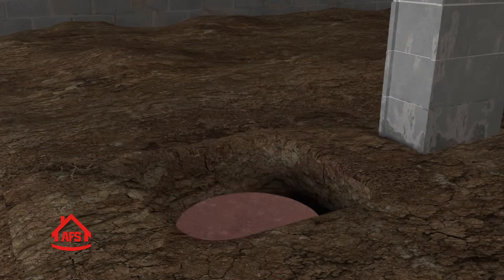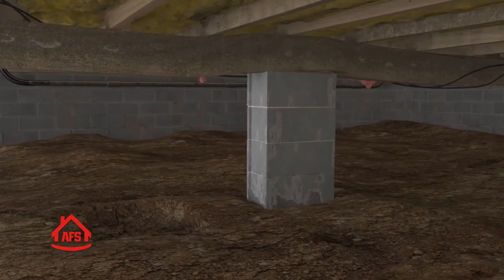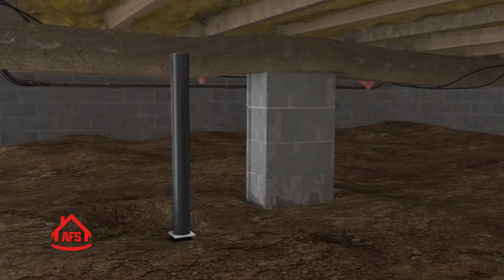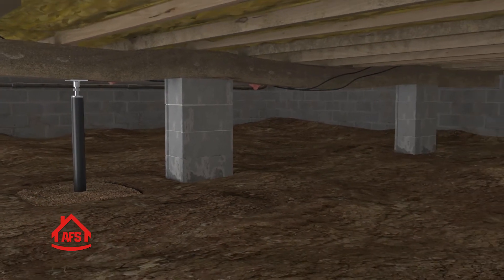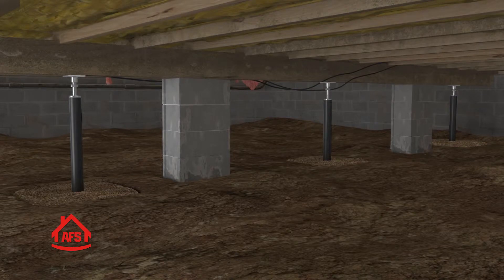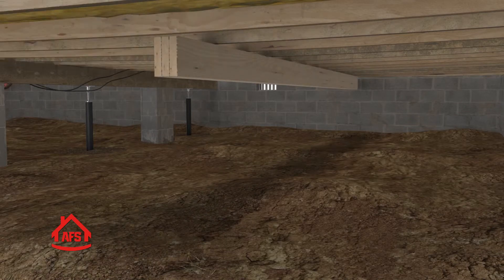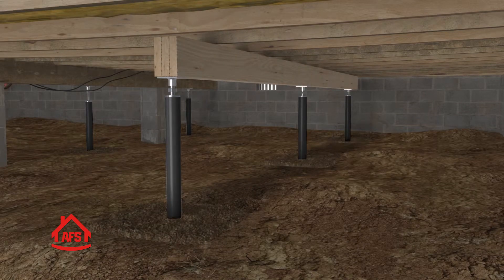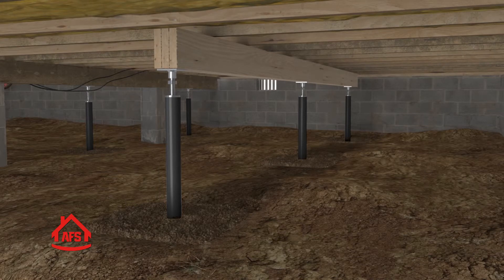Permanently Stabilize Your Home's Floor Framing System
The floor framing system in your crawl space is designed to support the weight of the floors and walls above. Over time, this system can weaken causing the load bearing beams and floor joists to sag. The SettleStop Floor Support System will permanently stabilize the failing beams and floor joists. Unlike other traditional methods, the unique system can handle vertical loads exceeding 50,000 pounds, insuring stable floors and walls.